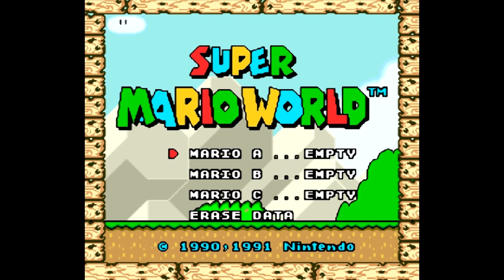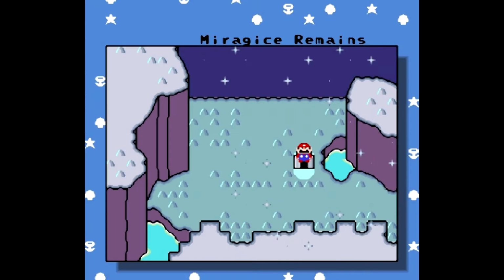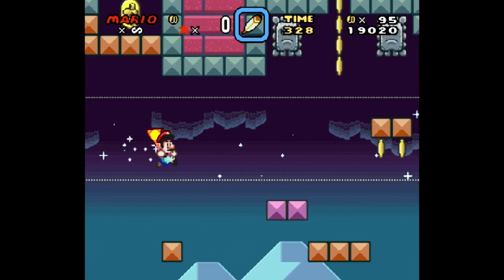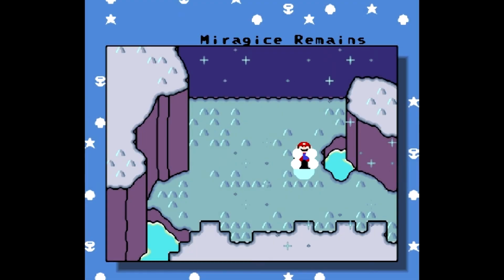Miragice Remains by Blind Devil with voice commentary - ?th place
This was a great level with the use of vanishing platforms thanks to ExAnimation. Also the northern lights great. This was hard at times, especially with the autoscroll with the 2 platforms. I did this a bit better. Great entry! My thoughts:
-not fond of the reverse palette at the intro message. Doesn't matter.
-Great use of Megaman X2 - Bubble Crab theme on the entry. Gives it a goof feeling.
-I do like the vanilla pillars with the glowing ball? at the top and bottom. Also, I do like the other thing, like the blocks and the flashing ground tiles. Doesn't feel bad for the eyes.
-I do like the layer 3 northern lights and the stars as well.
-Many friendly and enemy sprites use ExAnimation in such a way I haven't seen before. Still, awesome.
-The '!' coins to indicate threats is nice.
-Later, I see blocks with ExAnimation feature. They're easy to navigate.
-The only bad thing is the autuscrolling section with 2 vertical platforms going to the right. One can easily mess up the jump and with this feature included, it can be really bad.
Play this level. You'll see it ranked up high!